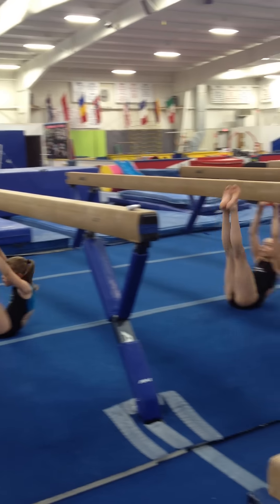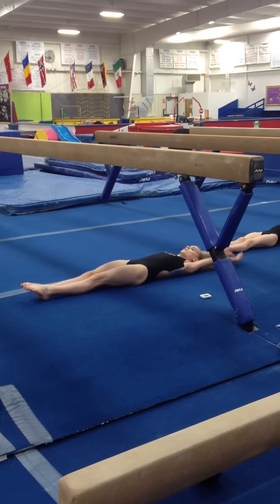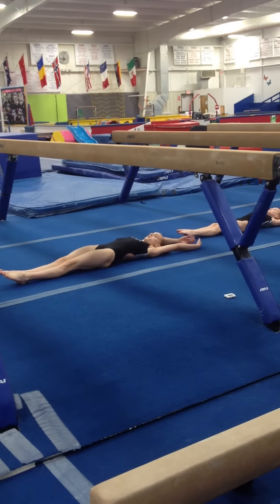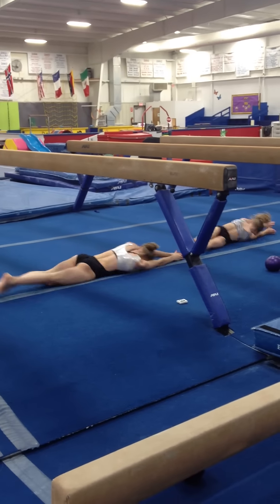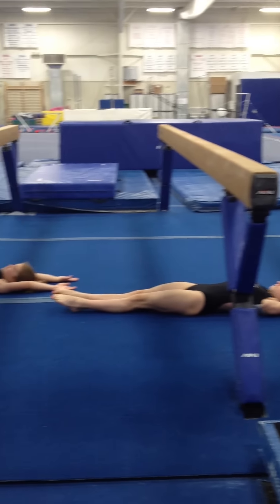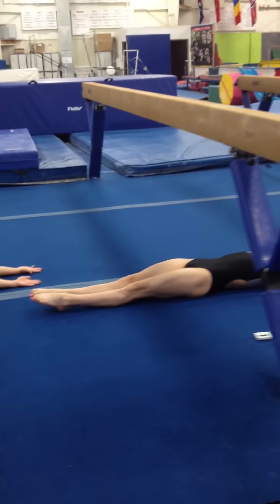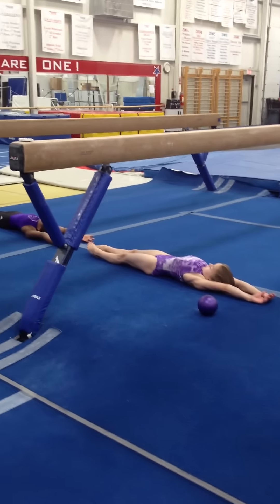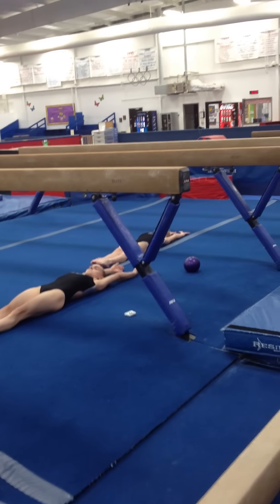core at beam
core